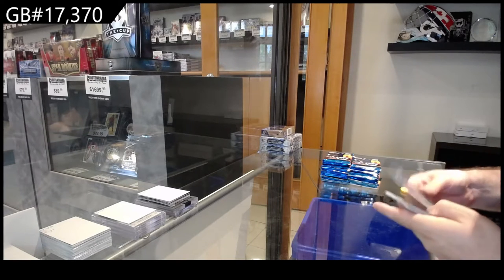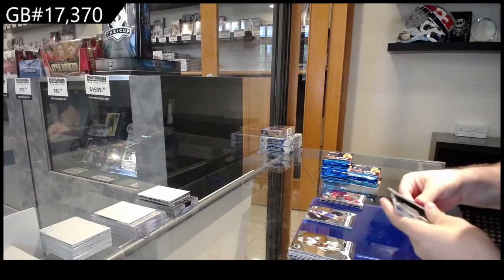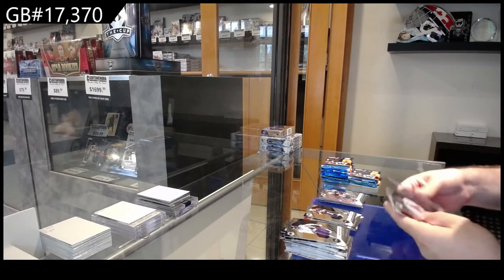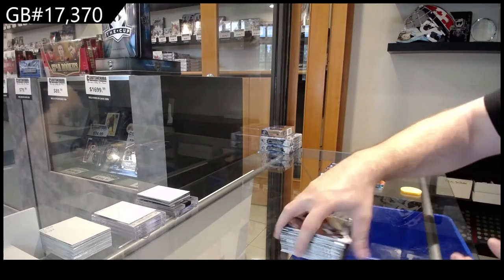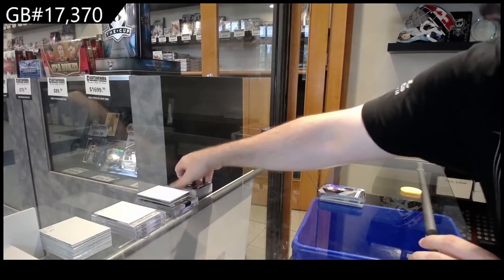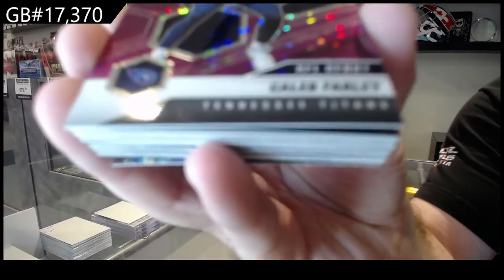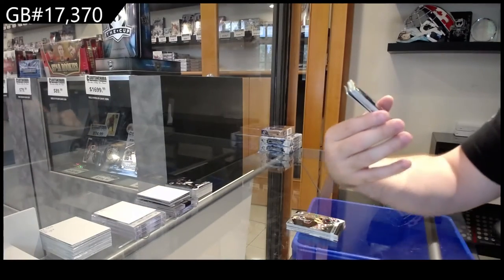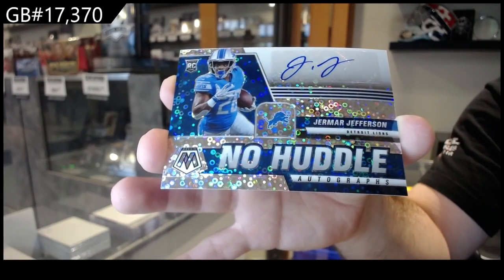2021 Panini Mosaic No Huddle Football Box Break - C&C GB #17,370